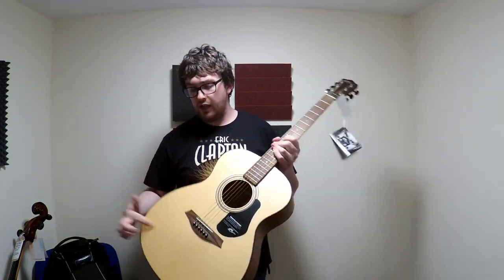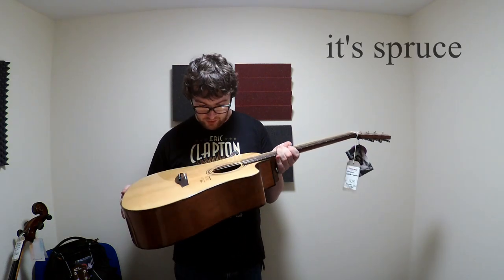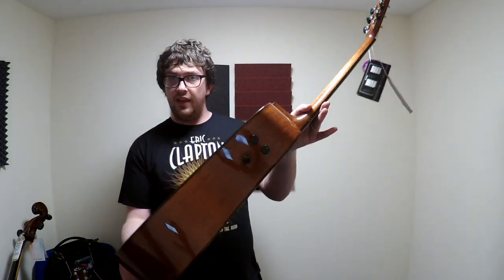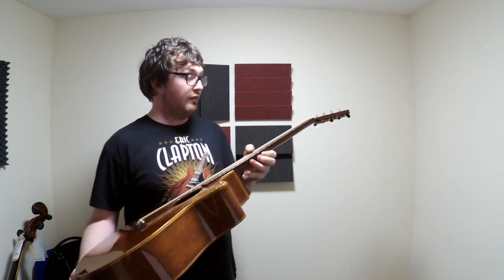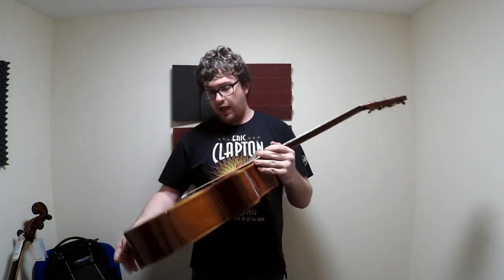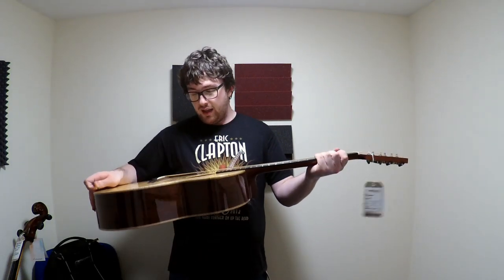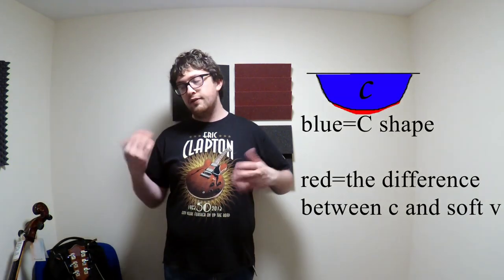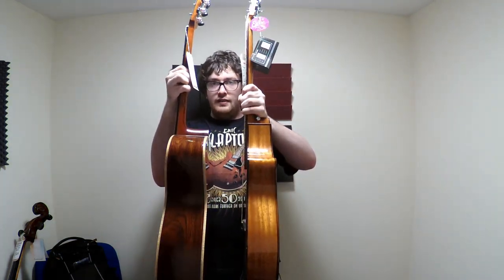mayson line up at everest music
hey, I am Ryan. I'm a guitarist from Ireland. I like to review and tinker with stuff. I also demonstrate guitar and other musical related gear.